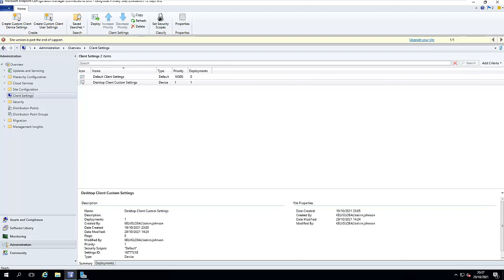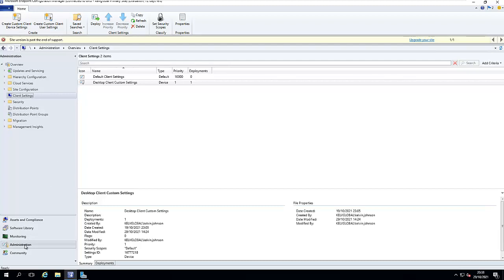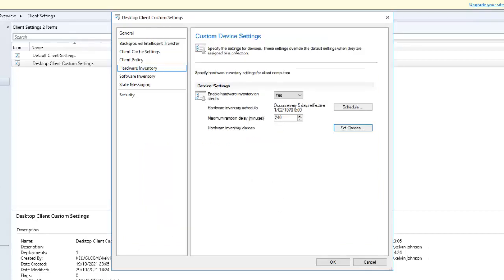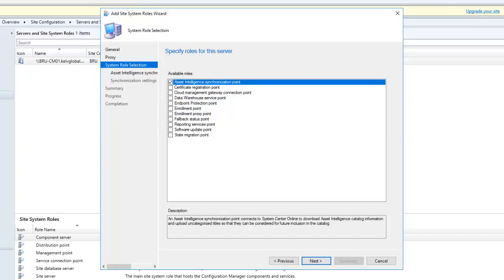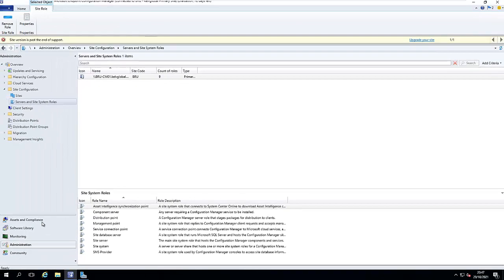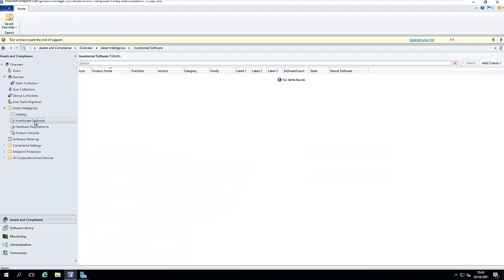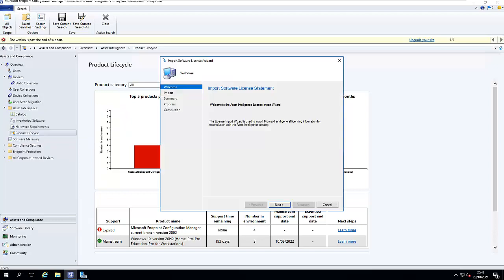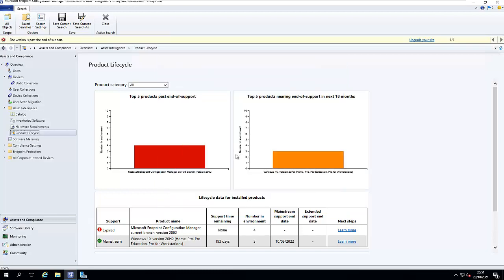Part 33 - Administering SCCM Current Branch and Microsoft Intune Integration - Asset Intelligence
SCCM Tutorial - Administering SCCM Current Branch and Microsoft Intune Integration - Part 33 - Enable and Configure Asset Intelligence